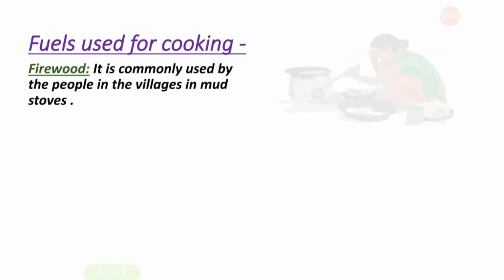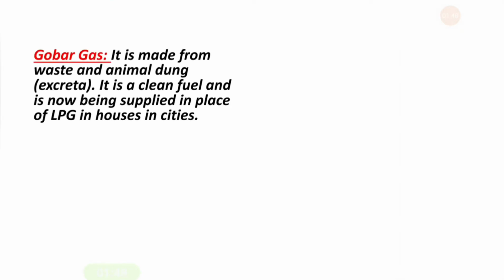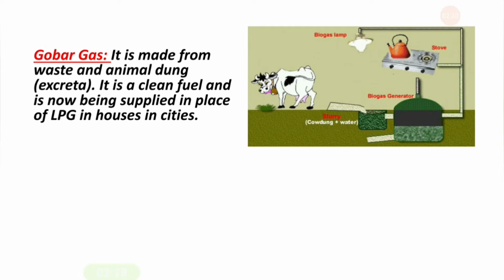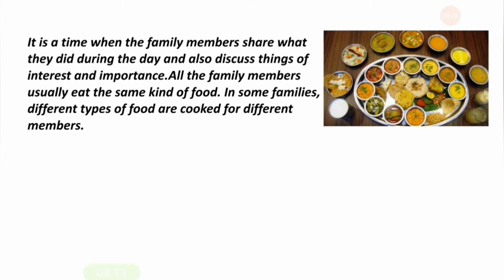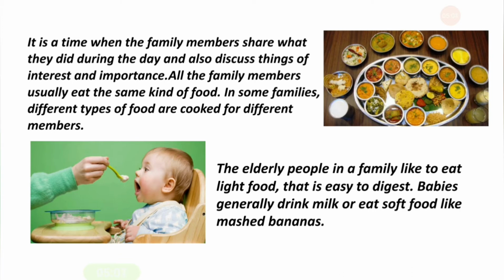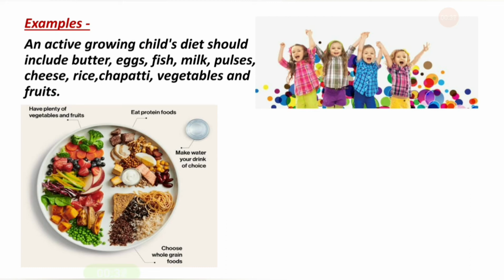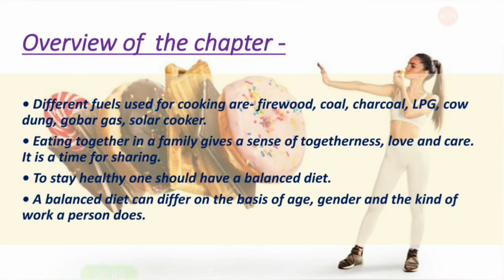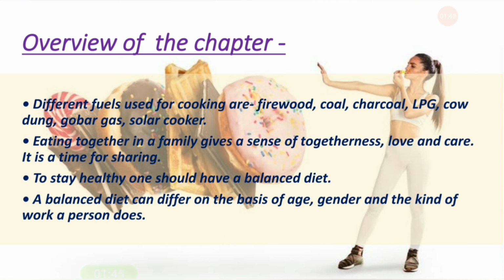Chapter- 10 , Cooking and Eating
Explaination (Part - 2 ), Class- 3 , Subject- E.V.S